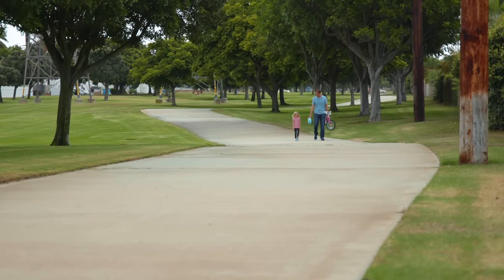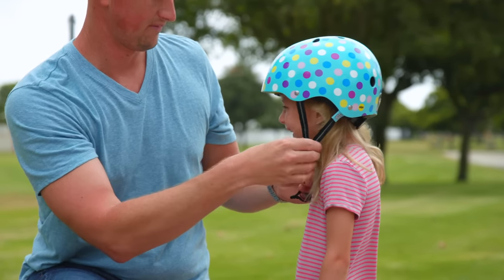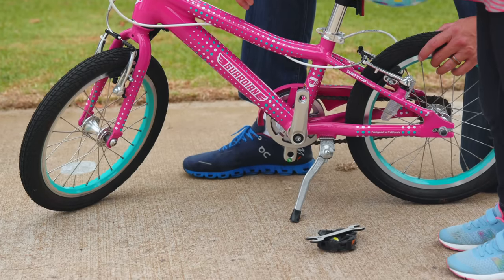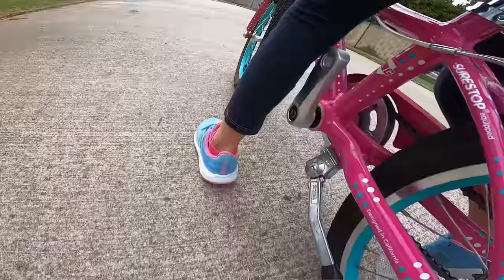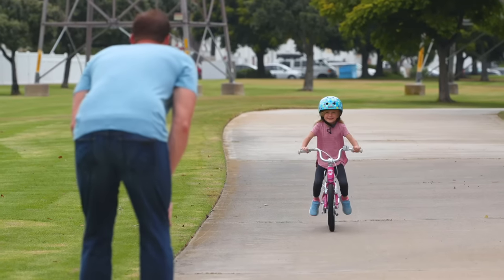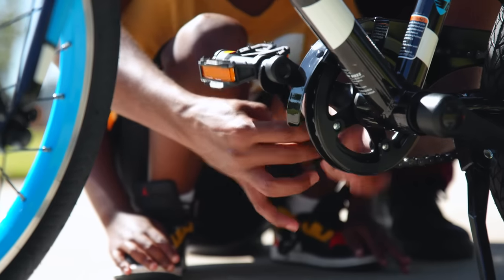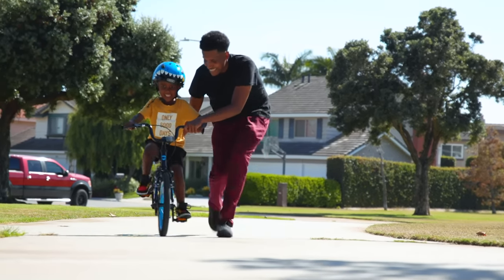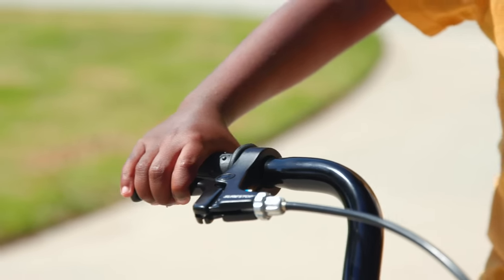How to Teach a Kid to Ride a Bike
How to Ride a Bike
We believe the balance bike method is the best way to teach your child to ride a bike. Watch this video for a step by step on how to teach your child to ride a pedal bike.

Our mission is accident-free biking. All our bikes are equipped with our SureStop braking technology preventing head over handlebar accidents and giving your child a quicker more controlled stop.

~~~ Transcript ~~~